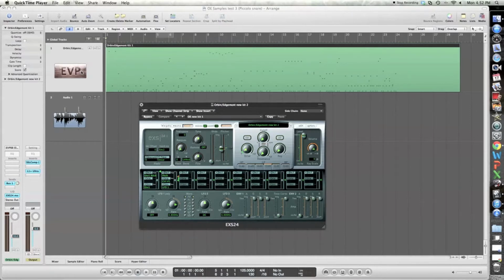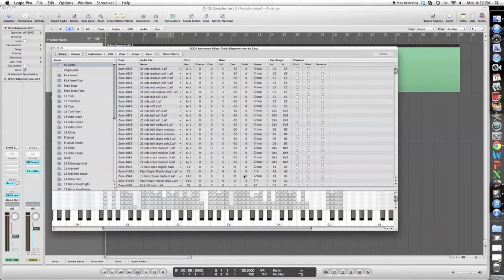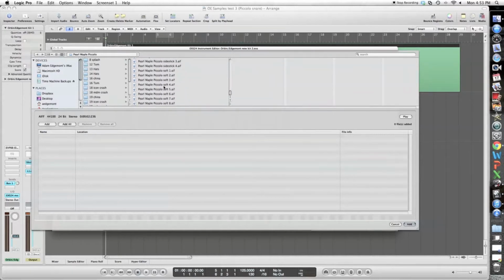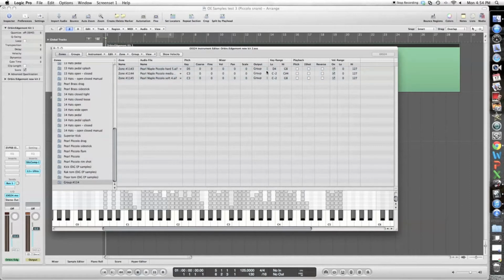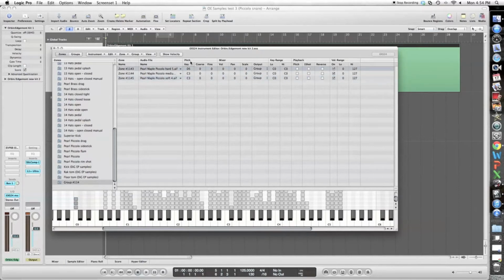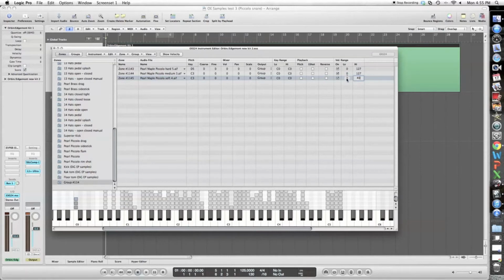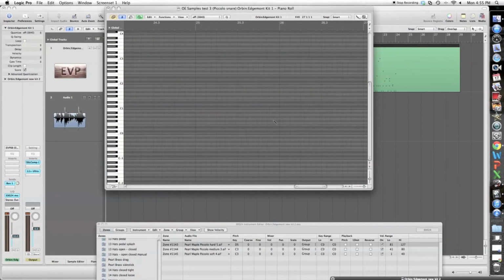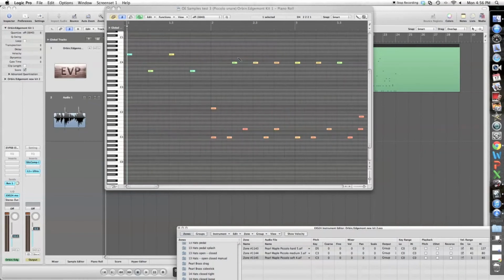Orbinator/Edgemont Drum Sample Library: How to Video 1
Recently my good buddy Travis Orbin and I announced our newest collaboration which is a Drum Sample Library. The library consists of individual hits of Travis' home studio set up including a full compliment of drums and cymbals. For an overview of the concept, please check out the video posted on Travis' youtube channel:

Since the sample library consists of individual .aif files, I thought it would be helpful to show potential users how to create and use them within a sampler program. I'm running Logic Pro on an iMac. Within the program, there is a plugin called EXS-24 which is a great free sampler. The concept should be similar with other programs like Battery, Drumagog, etc.

I'll post some additional videos over time and if anyone has additional questions, I'd be happy to answer them.

Scroll down to the bottom of the page, you'll see the Orbinator/Edgemont Drum Sample Library.